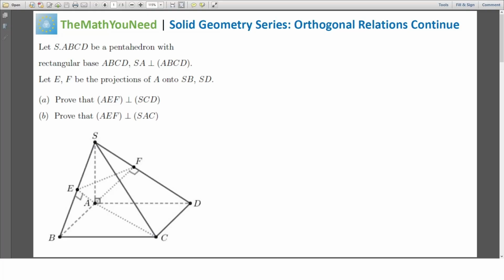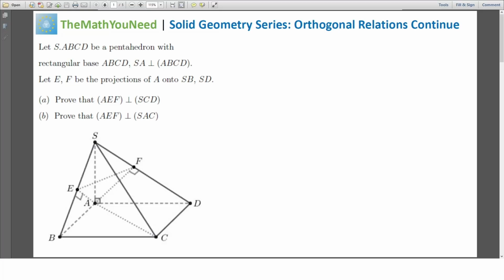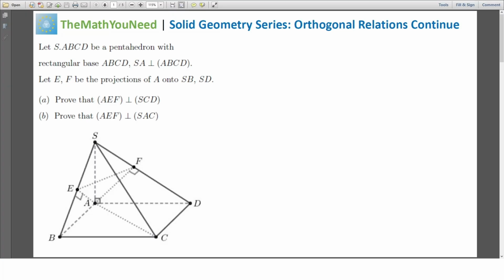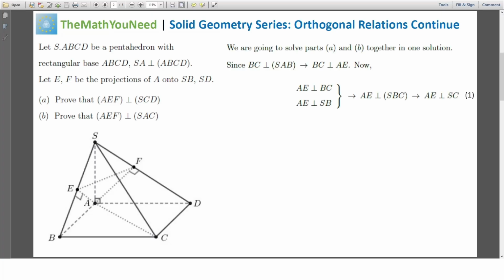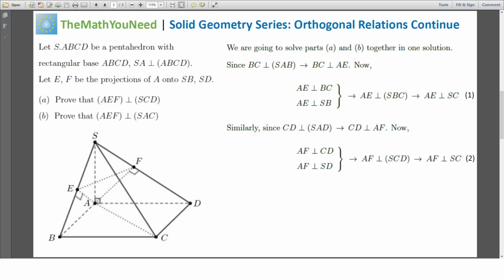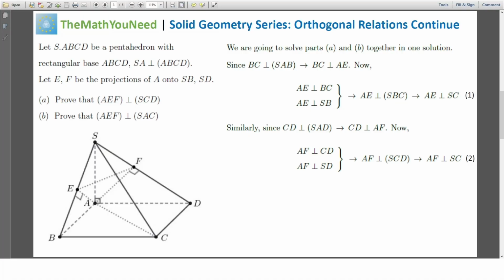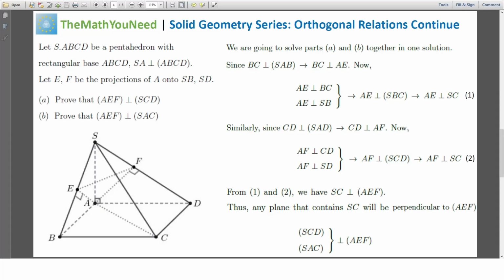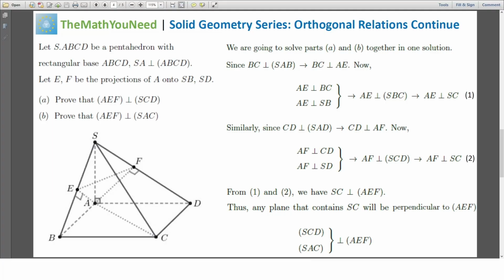Solid Geometry: Orthogonal Relations - Lecture 3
Let S.ABCD be a pentahedron with a rectangular base ABCD, and SA is perpendicular to the base plane (ABCD). Let E, F be the projections of A onto SB, SD respectively. (a) Prove that plane (AEF) is perpendicular to plane (SCD), and (b) Prove that plane (AEF) is perpendicular to plane (SAC).